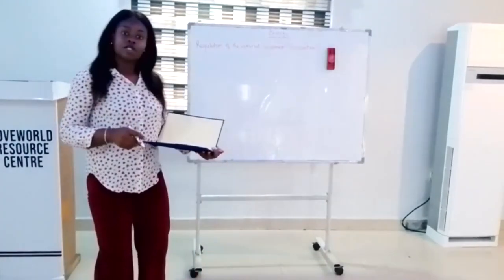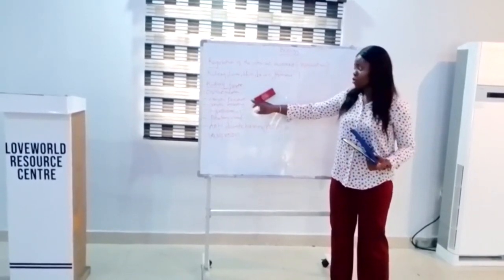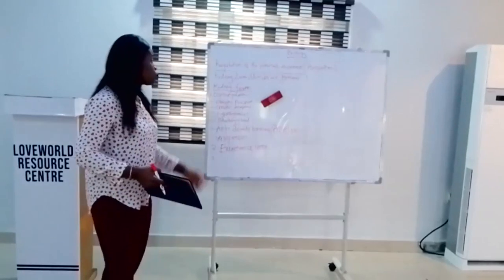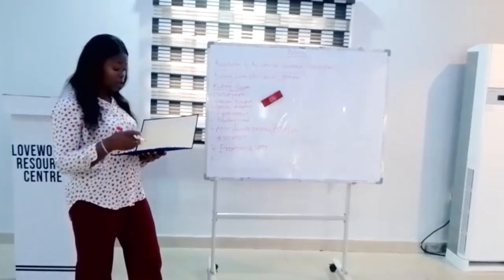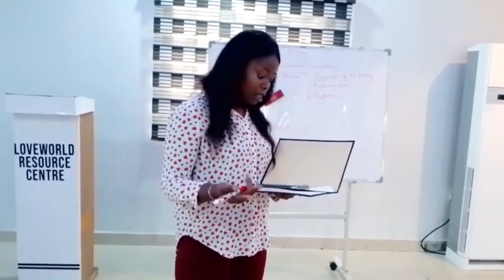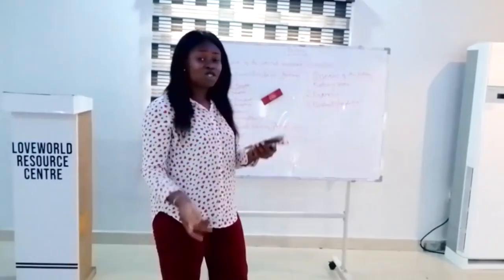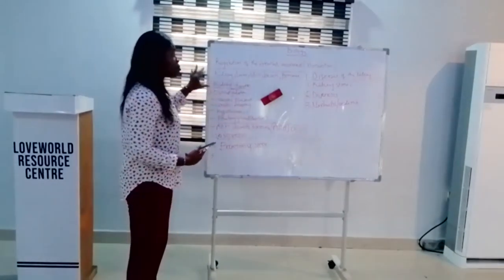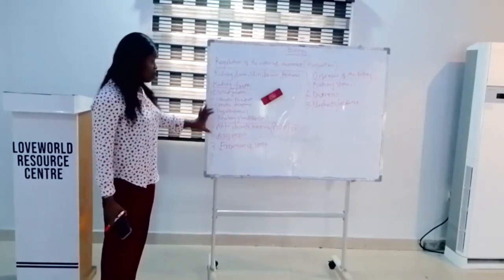CTB EduThon 22 - Biology Lecture with Ms Jane (CTB Nigeria National Manager)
Learn Biology & Life Sciences live and Pre-recorded Lecture Sessions on CTB EduThon, for Free.